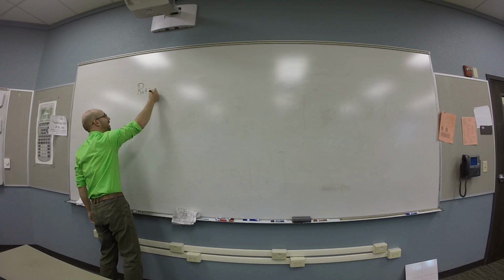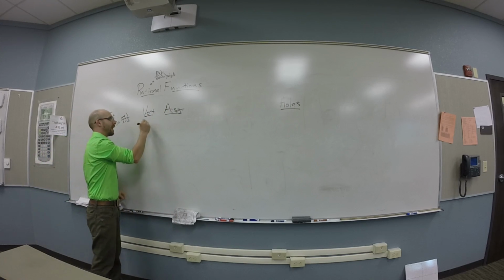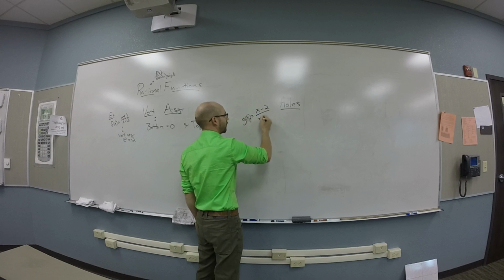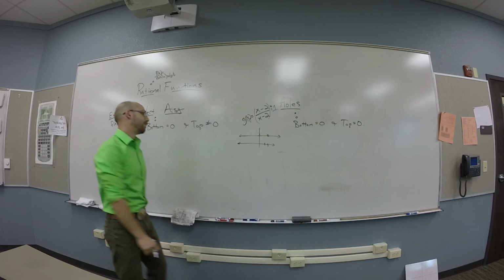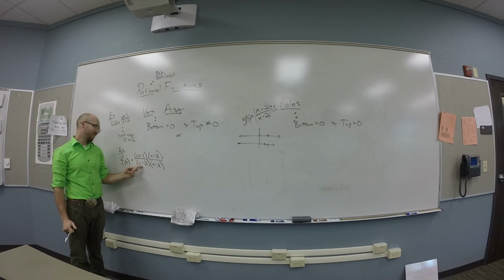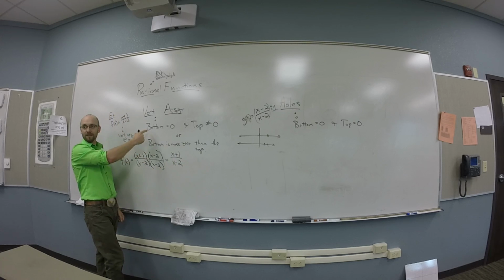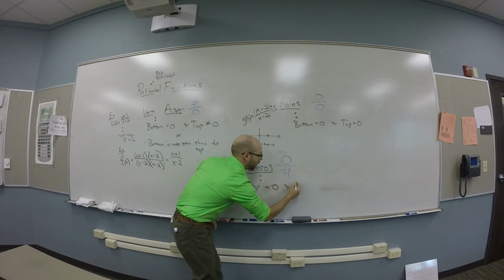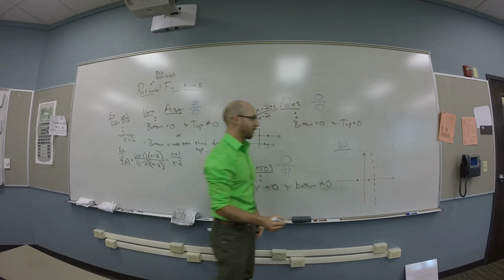Rational Functions - Intro